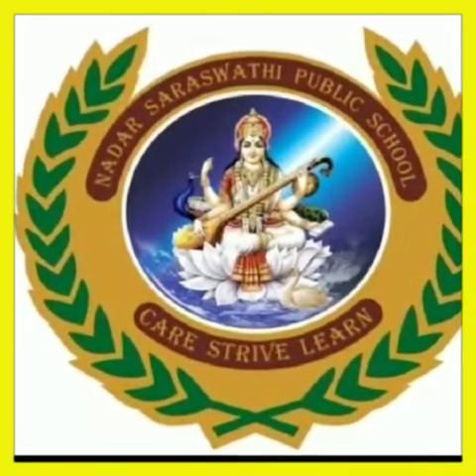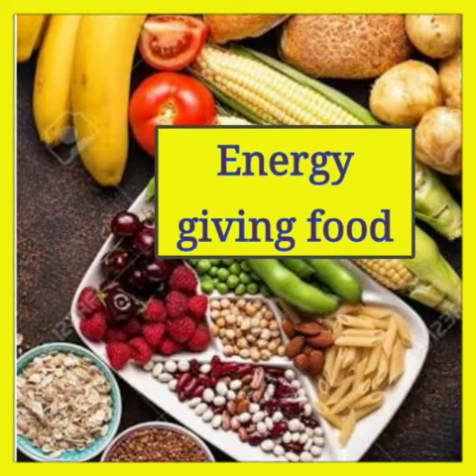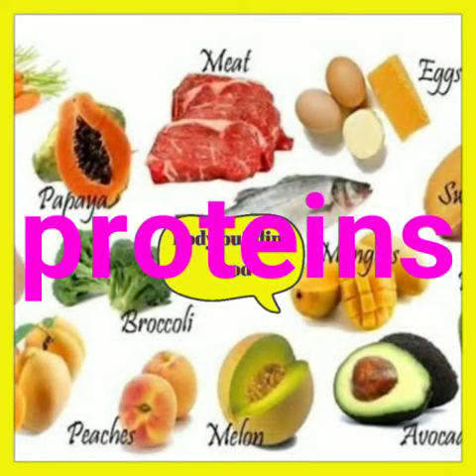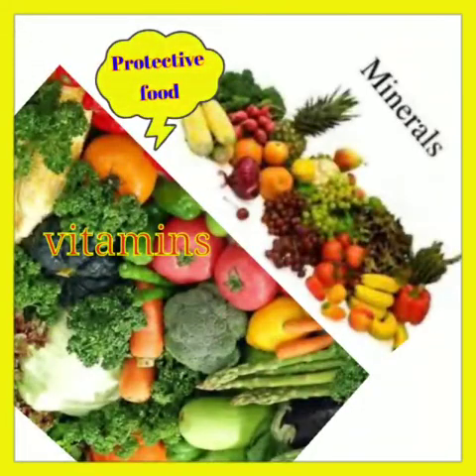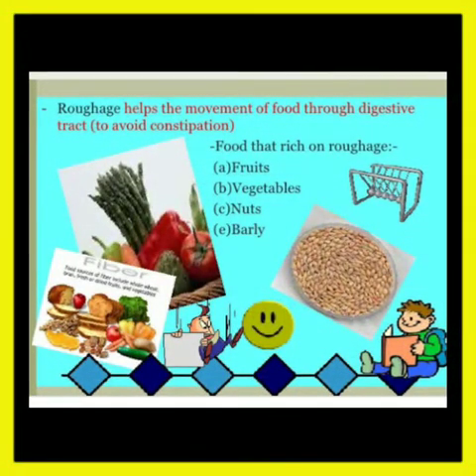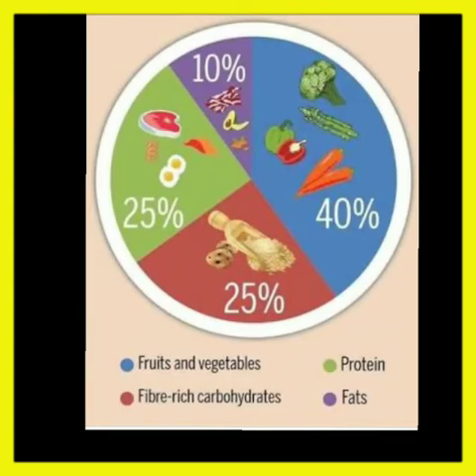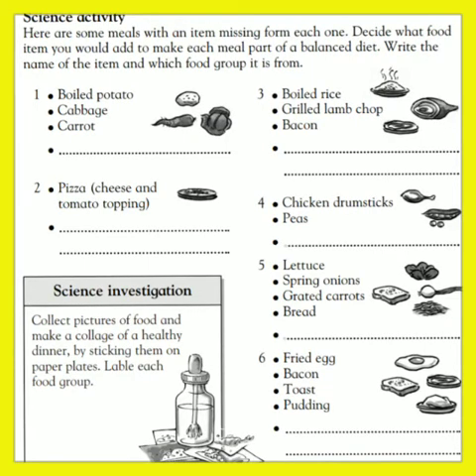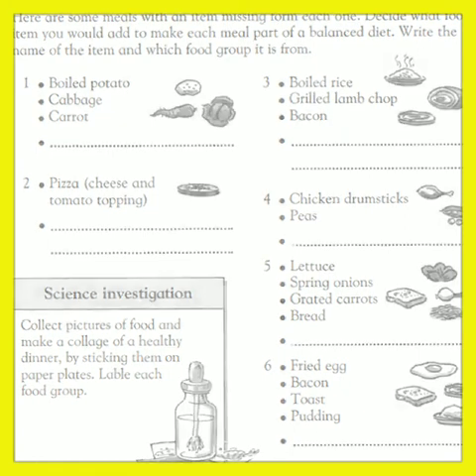G5 science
Science